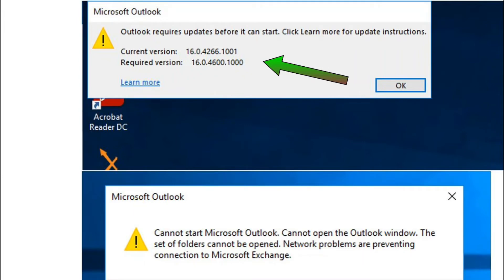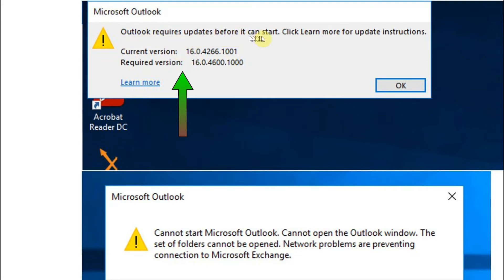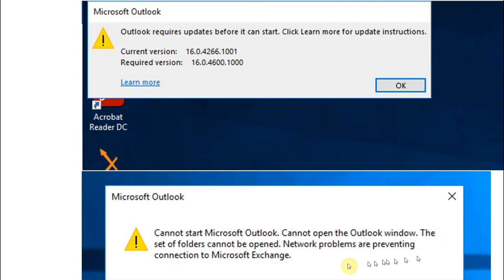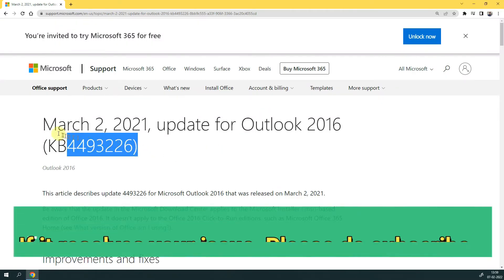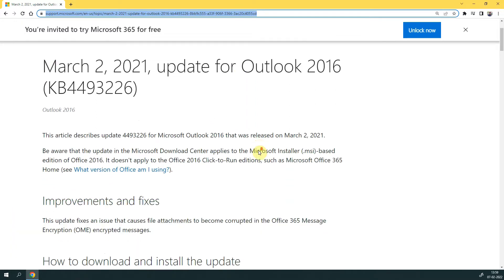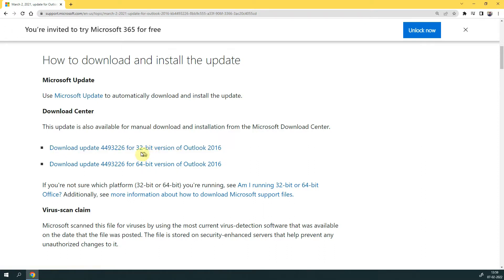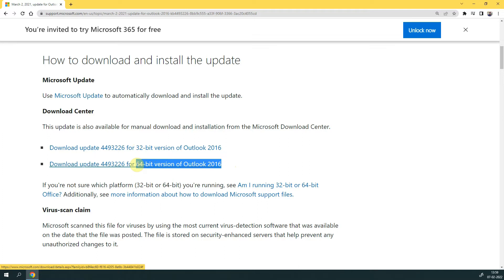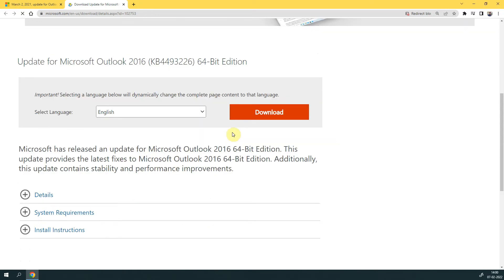Outlook Requires updates before it can start. Current version: 16.0.4266.1001 Req : 16.0.4600.1000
Error -  Outlook Requires updates before it can start. Current version: 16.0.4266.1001 Required version : 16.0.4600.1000

Cannot start Microsoft Outlook.Cannot open Outlook.
The Set of folders cannot be opened. Network problems are preventing connection to Microsoft Exchange.